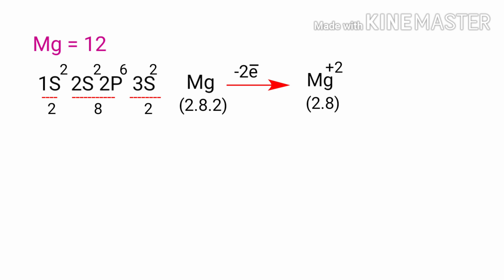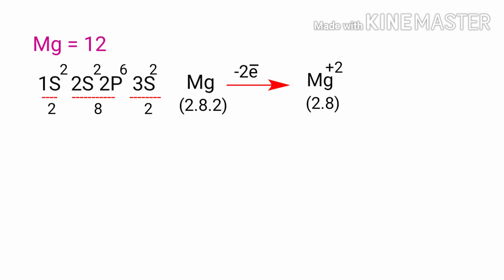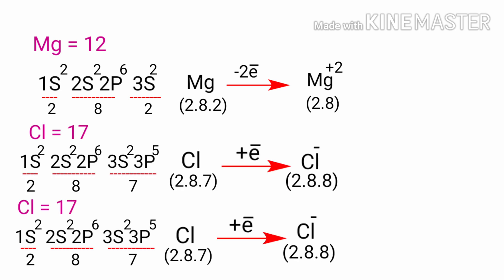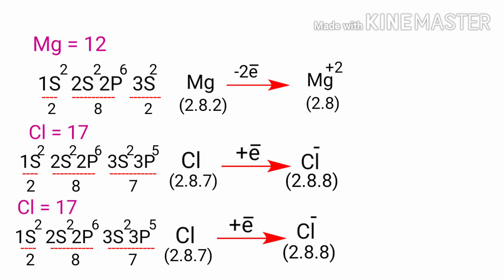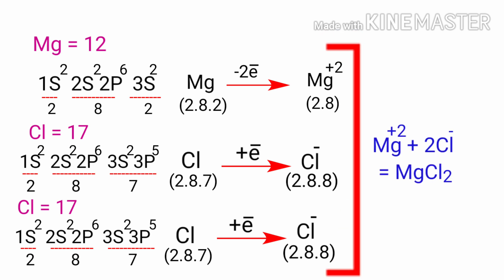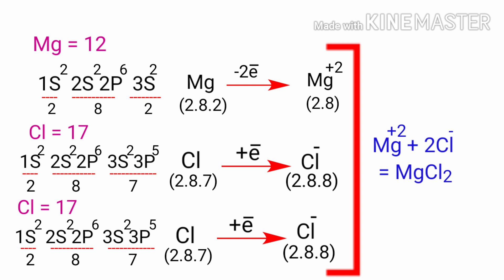The formation of MgCl2. MgCl2 compound. Magnesium chloride formation. Ionic bonding for MgCl2. mgcl2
Ionic bonding of magnesium chloride
Ionic bonding for MgCl2
Ionic bonding for magnesium chloride
The electrostatic attraction between mgcl2
The electrostatic attraction of magnesium and chlorine atoms
The formation of Mg2+ cation
The formation of Cl- anion
The formation of magnesium cation
The formation of Chlorine anion
Ionic bond of compound
Ionic bond of magnesium chloride
Ionic bond of magnesium dichloride
The formation of magnesium dichloride
Ionic bond of MgCl2
Online chemistry classes from my documentary a to z chemistry.